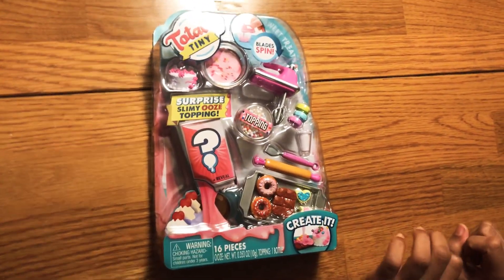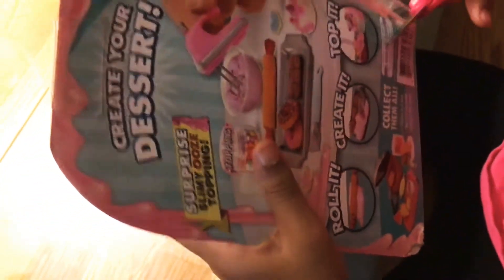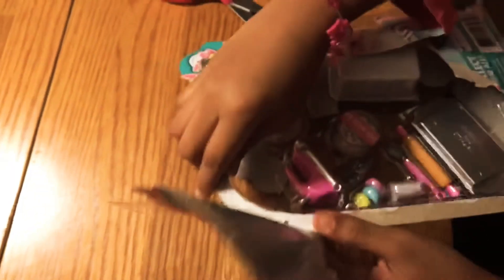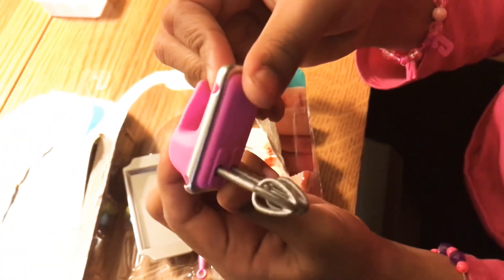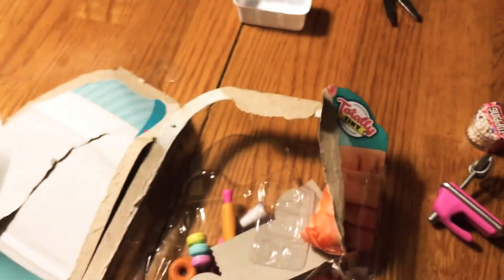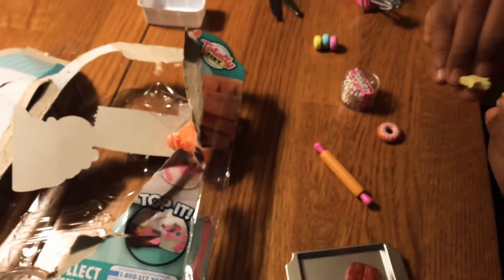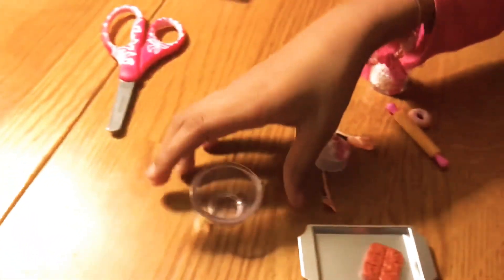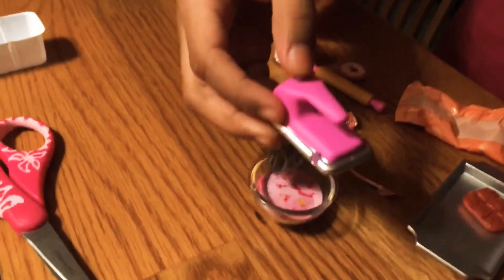Totally Tiny To Show You